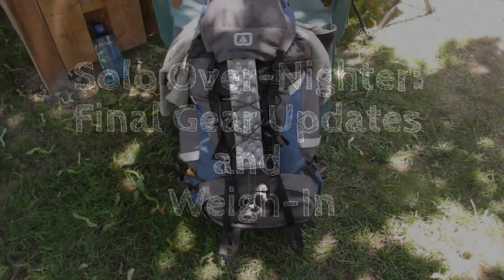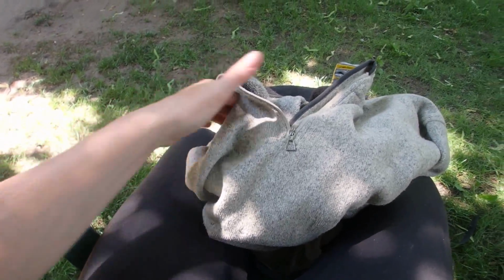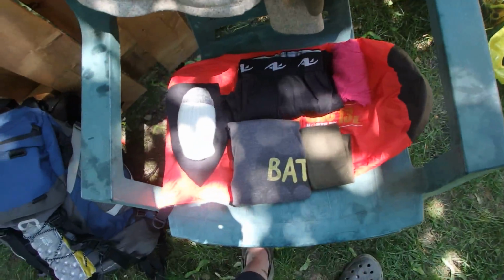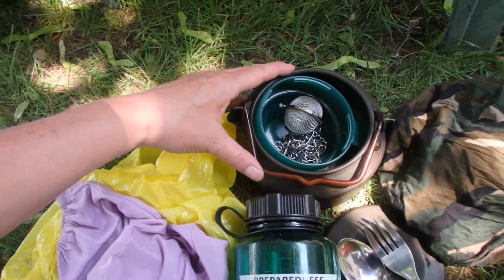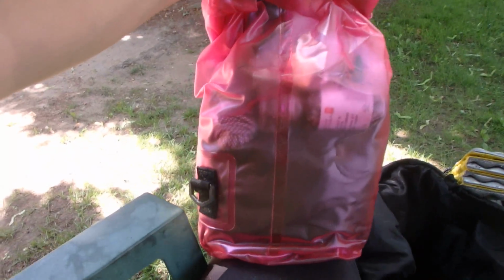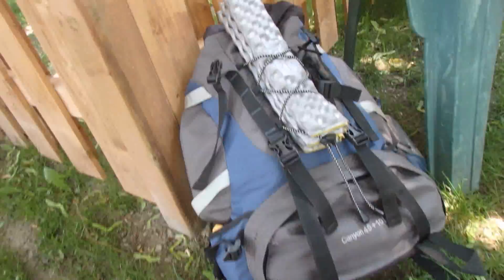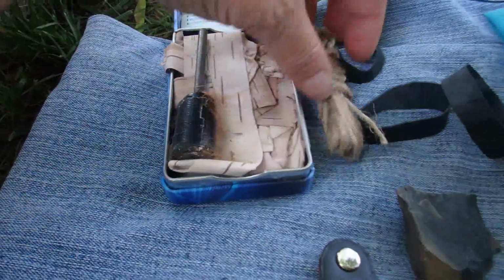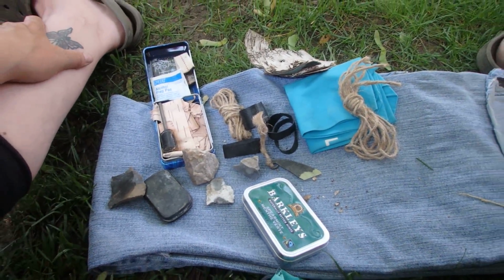Solo Over-Nighter: Final Gear Updates and Weigh-In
I'm all set for my solo over-nighter and my pack weighs in at 25 lbs, including food and water. YEAH! In addition to what I've already shown you, I made some changes to my cook kit, figured out my clothing and food, and topped up my fire kit. Here's a look at the final pieces of my pack. Now I just have to fix that tent pole. DOY job coming up! You'll have to wait for my trip report to find out what I'm cooking, but here's a hint: My husband HATES the smelled of cooked fish. ;)